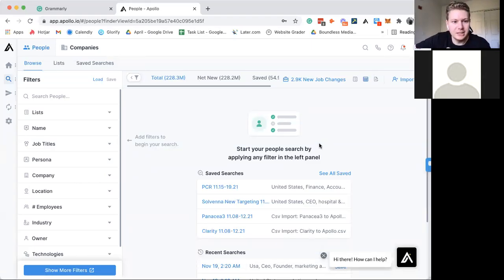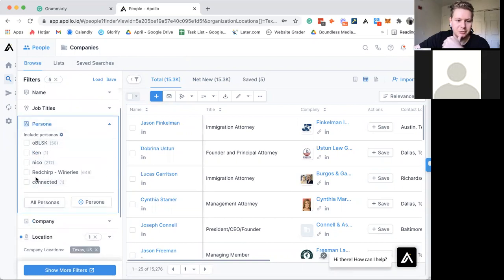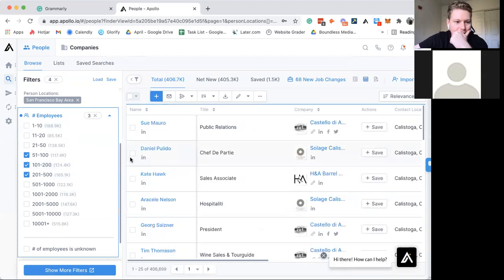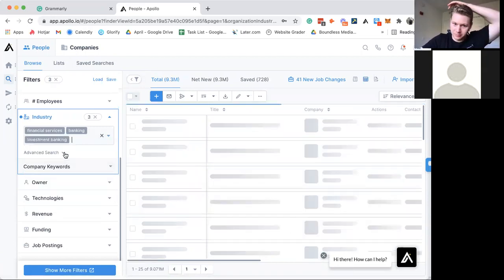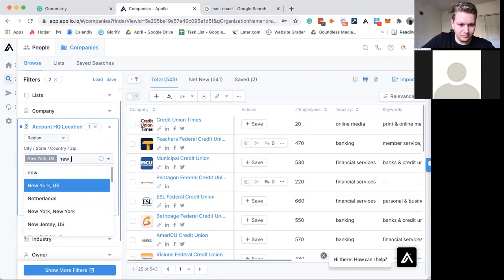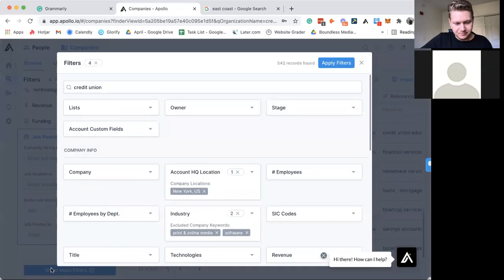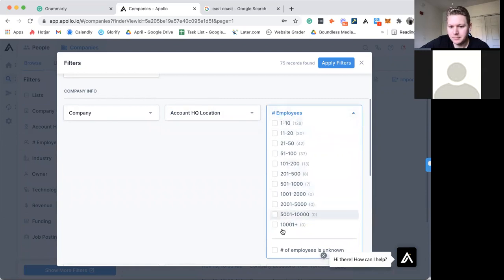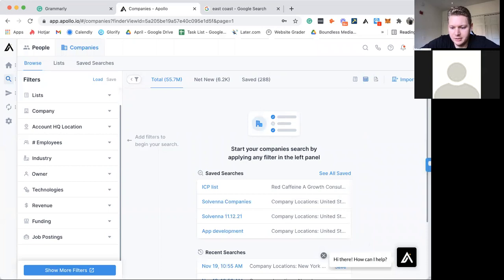How to use apollo